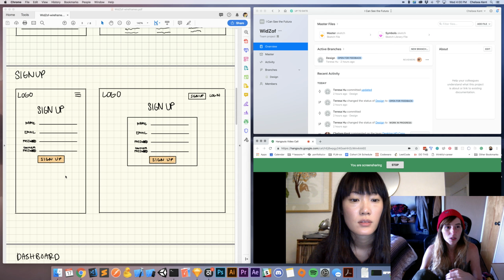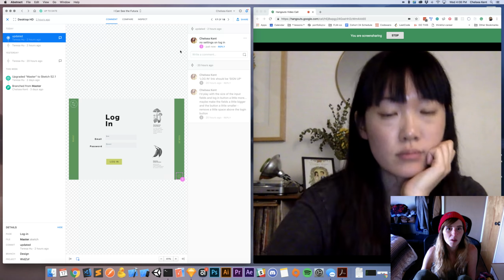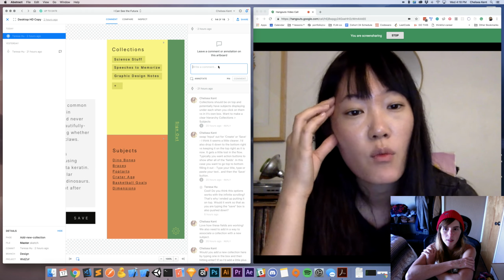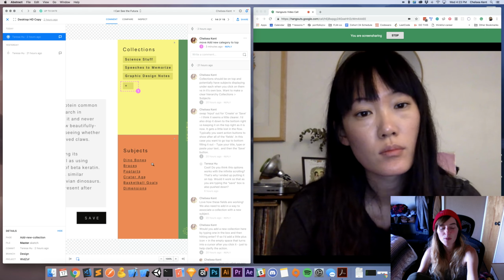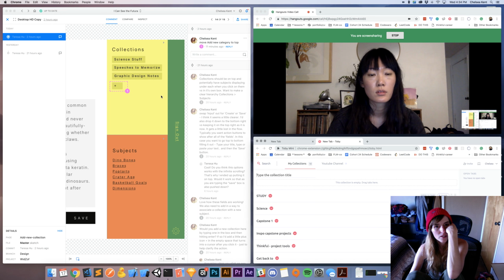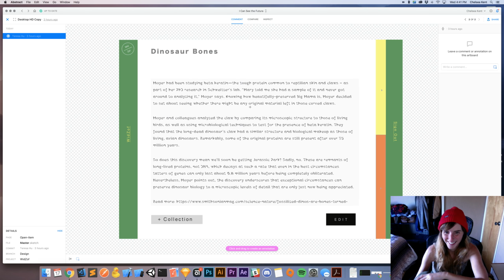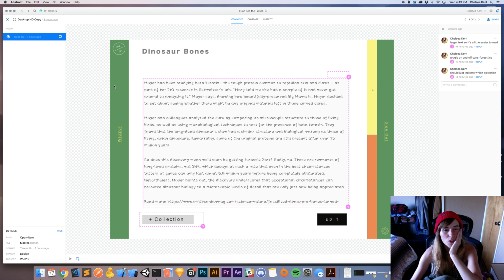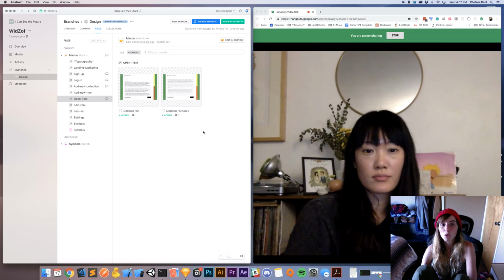WidZof – Part 3: Designs